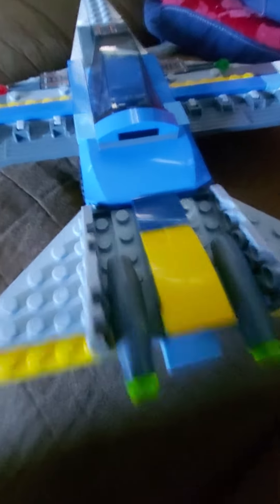today is the BIG DAY